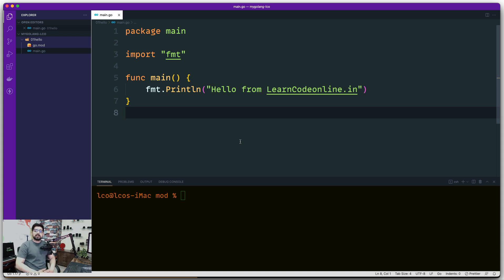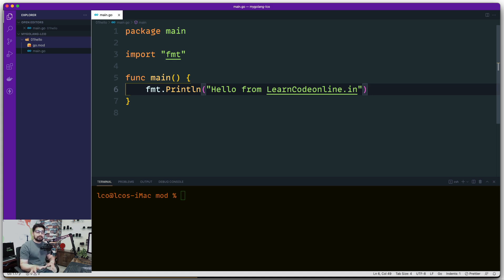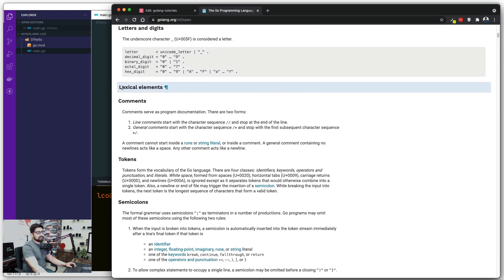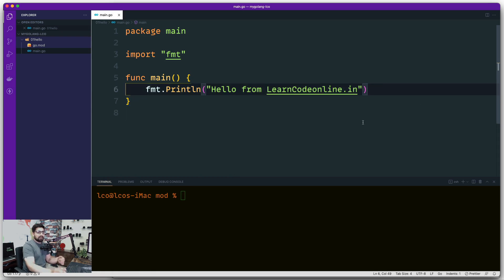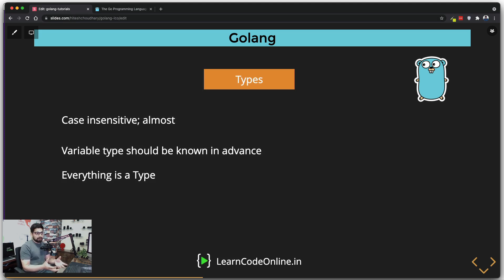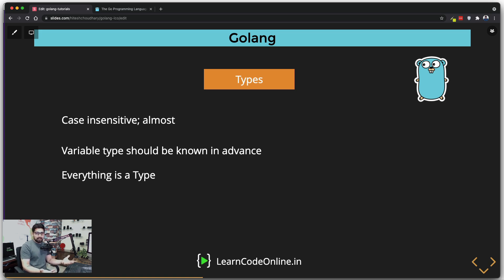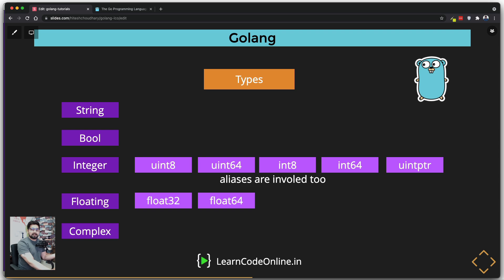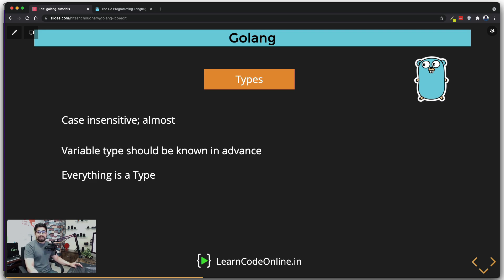Lexer in golang and Types